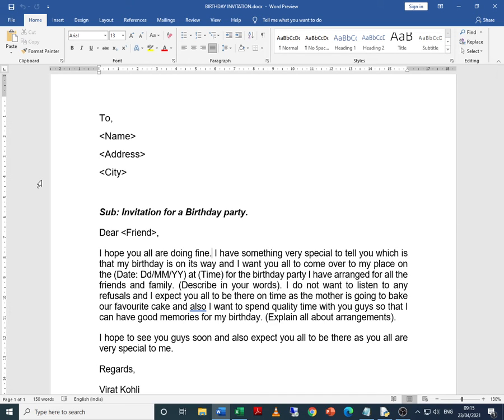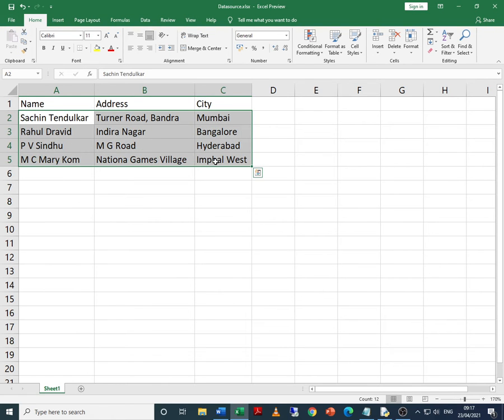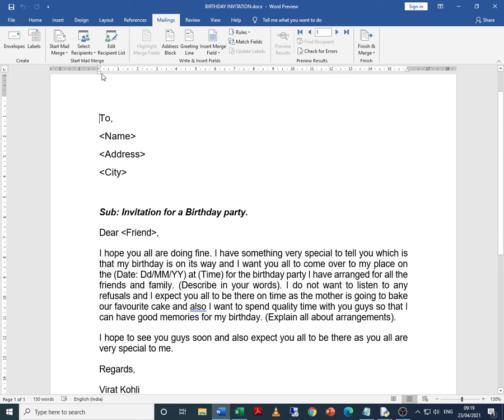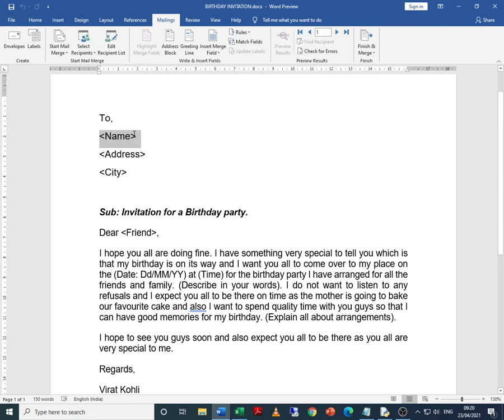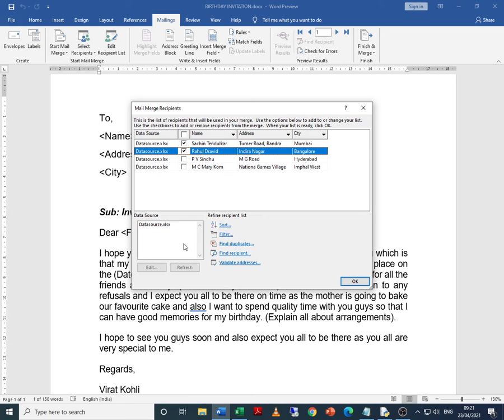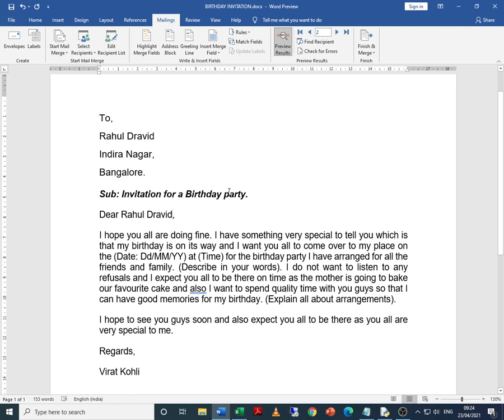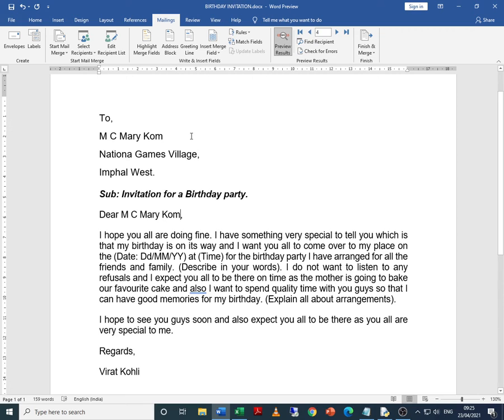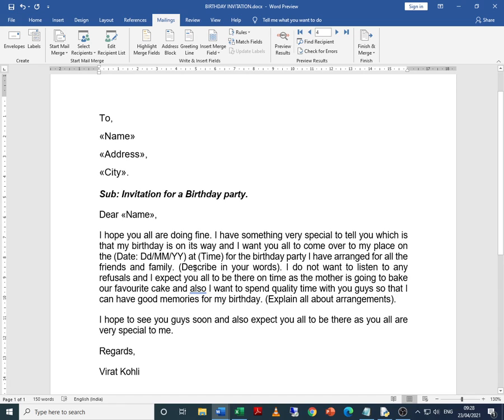#39 MAIL MERGE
Mail Merge Concept using Word and Excel
Implementation of Mail Merge using Python